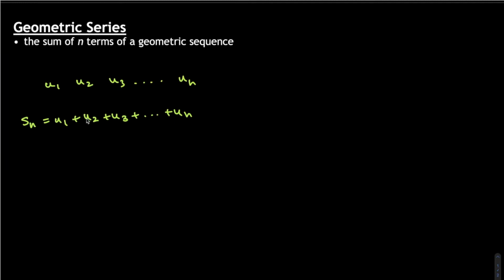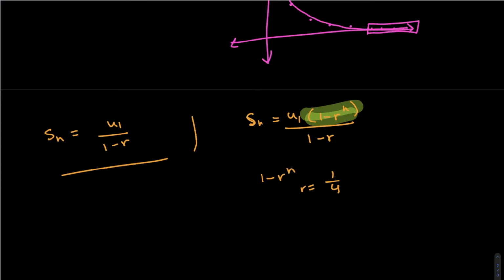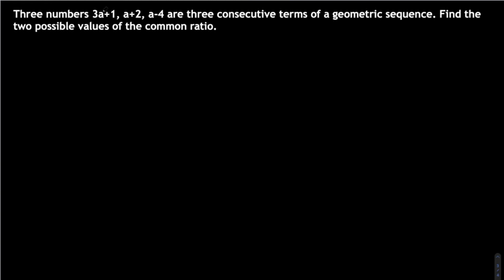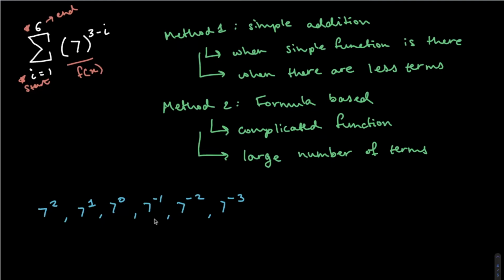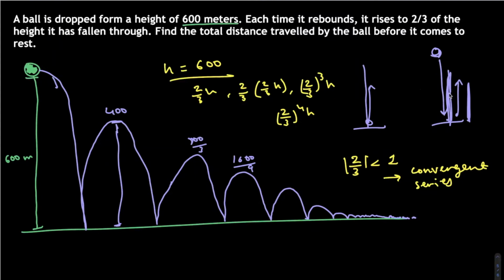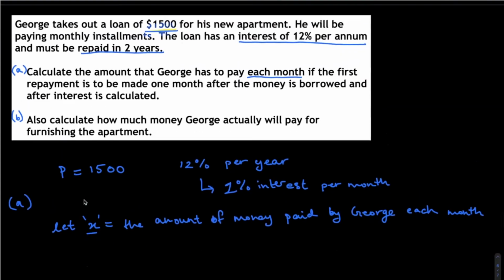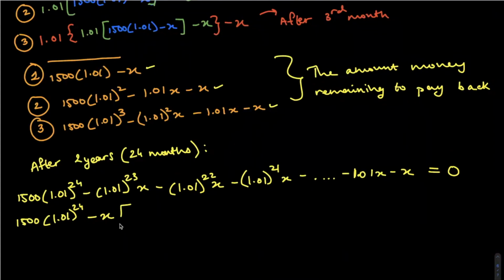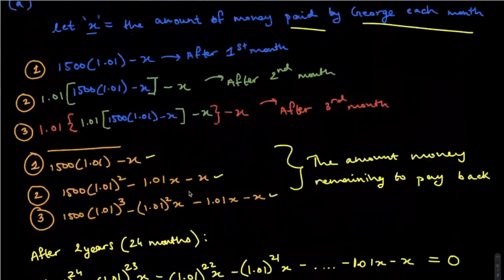IB Mathematics | Sequences and Series L6 | Geometric Series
This video looks at and explains the concept of the Geometric Series in detail.

0:00 Geometric Series
4:12 Sum of Divergent Series
8:00 Sum of Convergent Series
13:30 Example 1
20:15 Example 2
26:59 Example 3
36:57 Example 4
47:27 Example 5